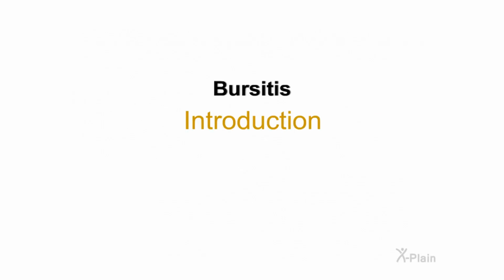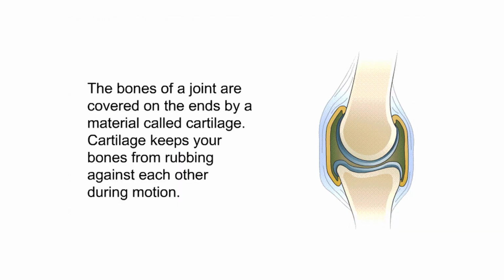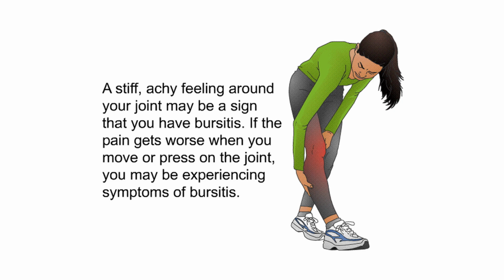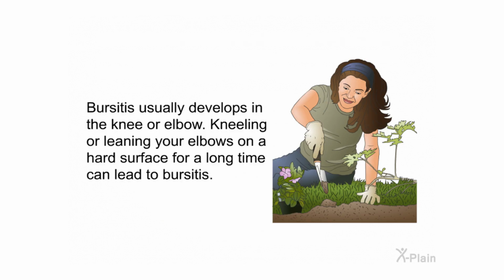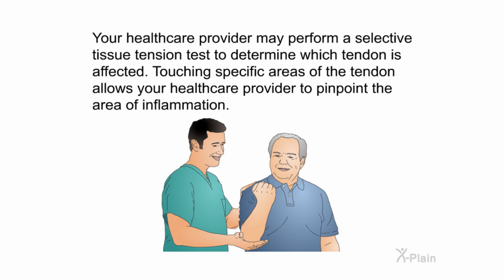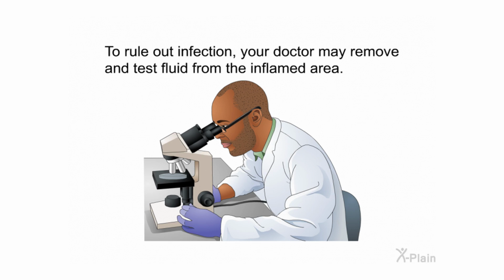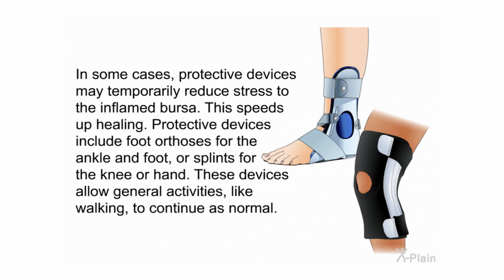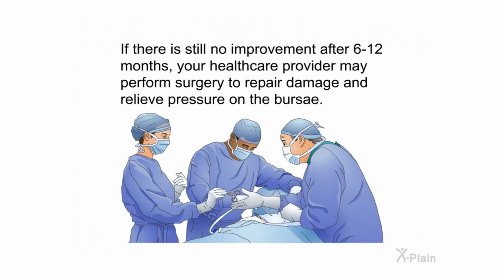Bursitis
This program explains bursitis. The program includes the following sections: what is the anatomy of the bursae, what are the symptoms of bursitis, what are the causes of bursitis, what are the risk factors for bursitis, how is bursitis diagnosed, how is bursitis treated and how can bursitis be prevented.

Sections:
00:00 - Start
00:29 - Introduction
01:05 - Anatomy
02:30 - Symptoms
03:33 - Causes
04:26 - Risk Factors
05:07 - Diagnosis
06:06 - Treatment
08:46 - Prevention
10:00 - Summary
10:40 - End

opf50102 Bursitis